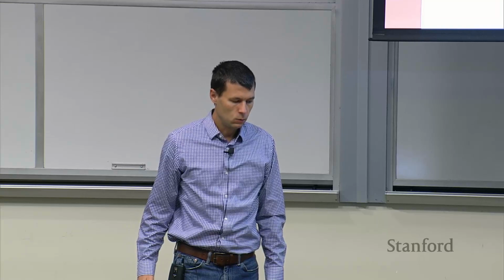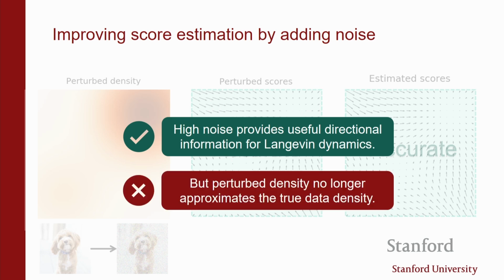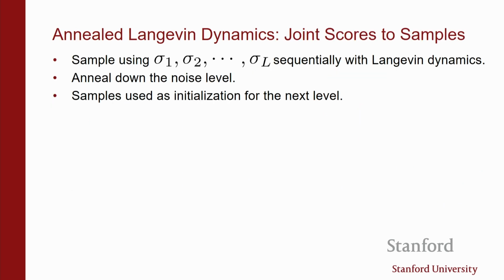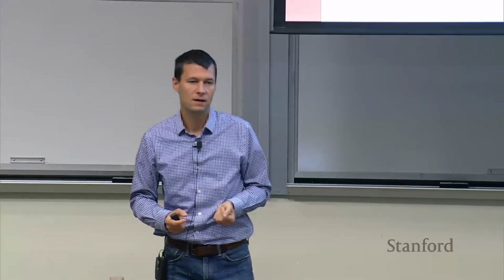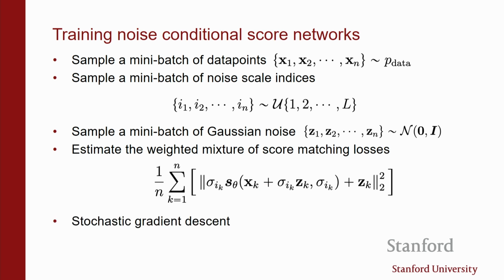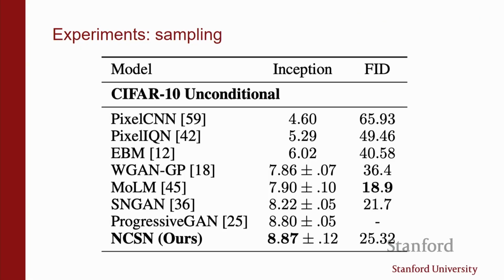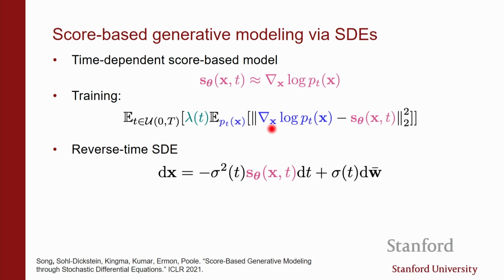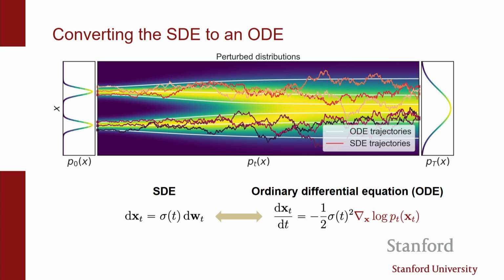Stanford CS236: Deep Generative Models I 2023 I Lecture 14 - Energy Based Models